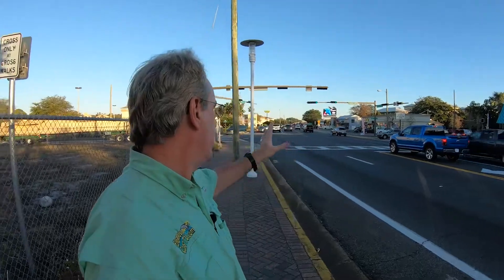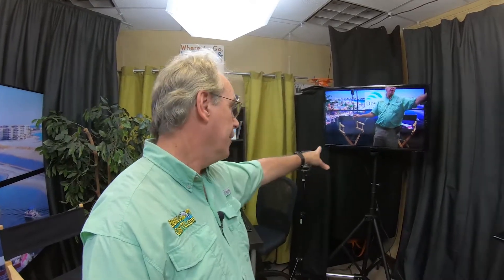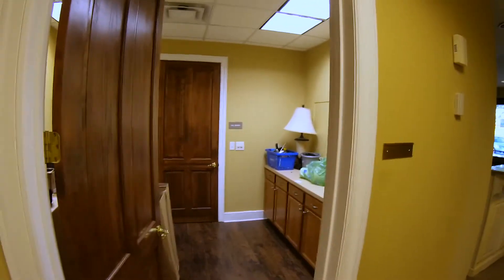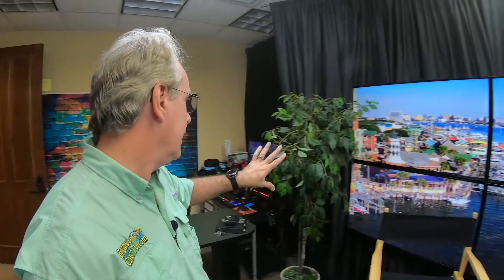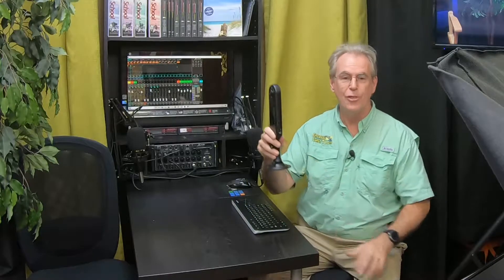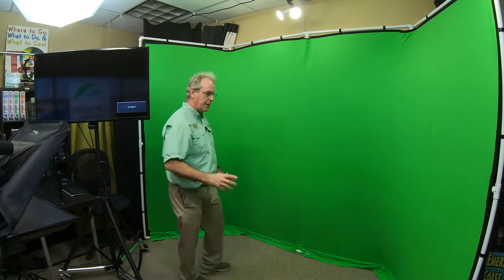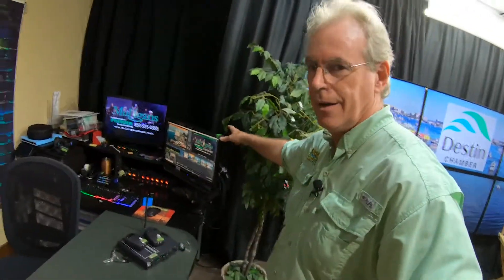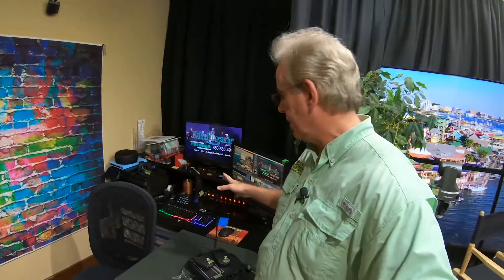Emerald Coast TV's Multi-Set Studio Tour - Dec 2020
Hi, I'm RJ Murdock, the Executive Producer of Emerald Coast TV.  This is a walk & talk video tour of our recent renovations to the Emerald Coast TV's studio to highlight changes made to streamline to use of a small studio room (13ftx20ft) in our office building in downtown Fort Walton Beach, Florida.